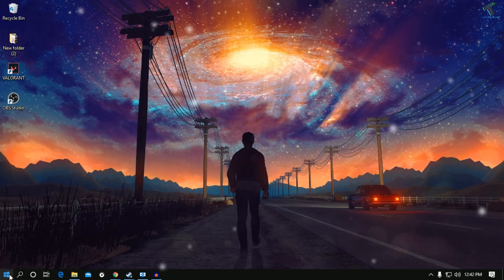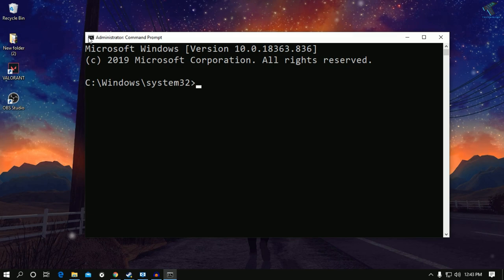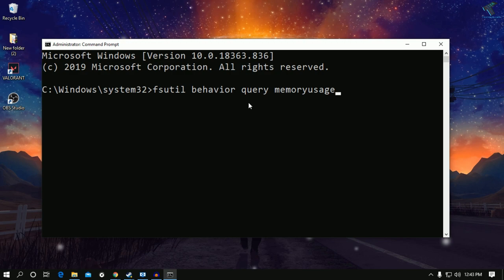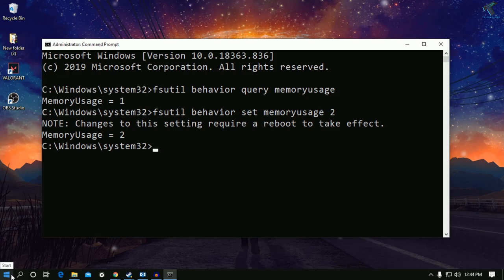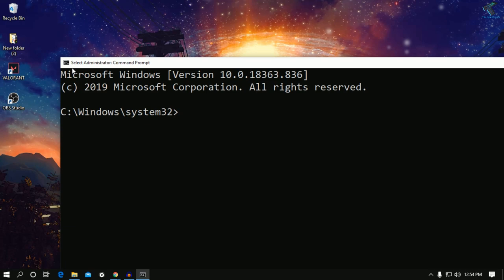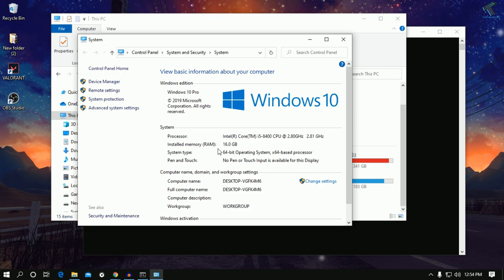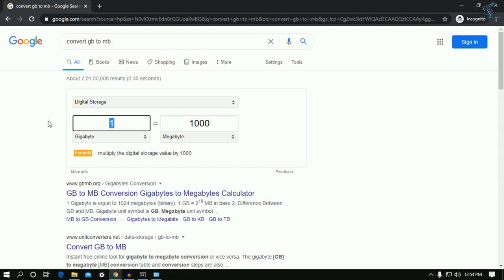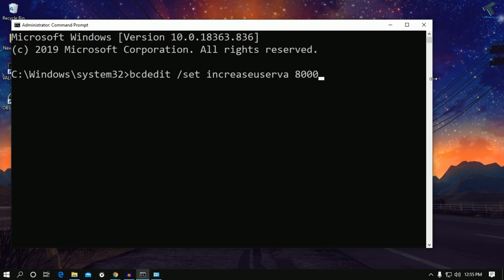Improve Your Gaming PC Performance Using 2 CMD Commands | Windows 10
Here In this video I will show you guys how to fix fps problem or if you are facing slow lagging pc or laptop problem then might be this video will be helpful for you. In this video I have given 2 CMD commands to boost your pc performance.